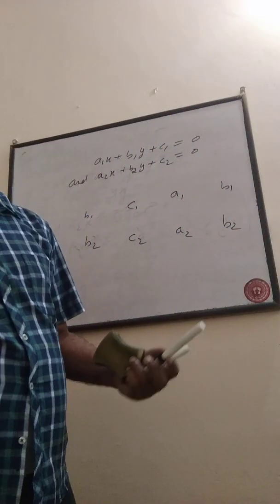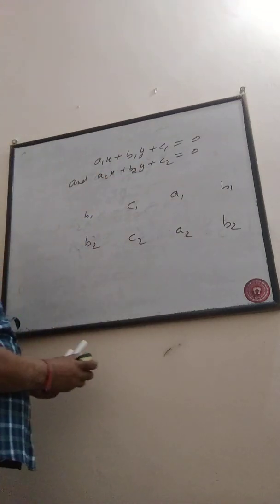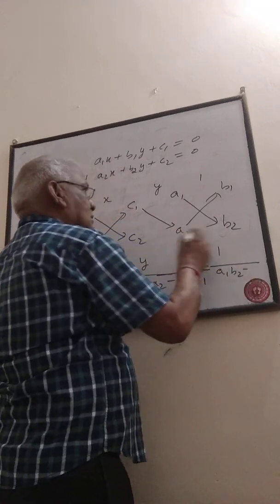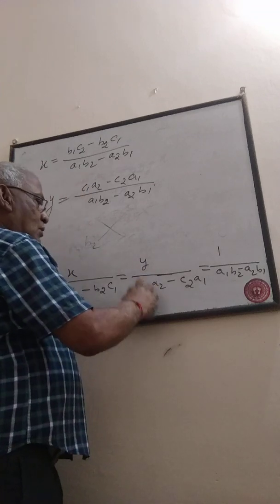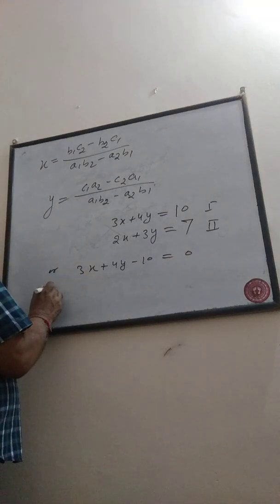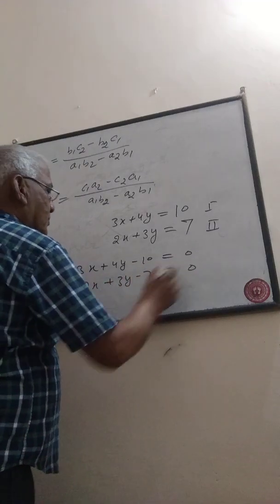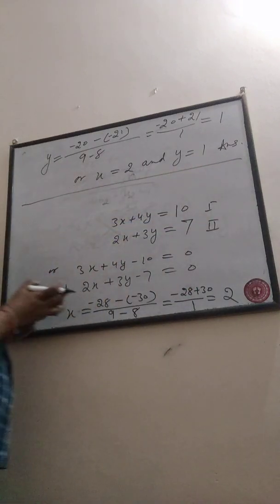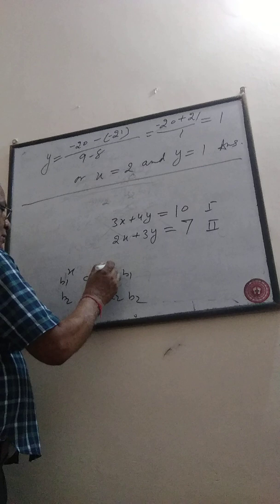10 June 2020